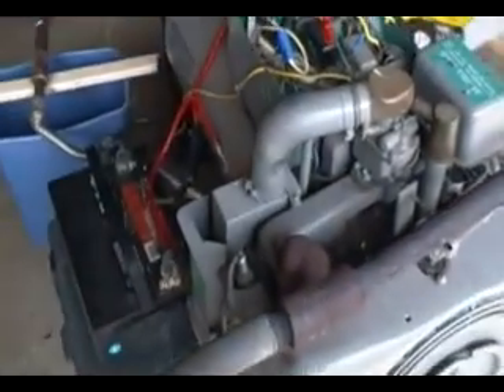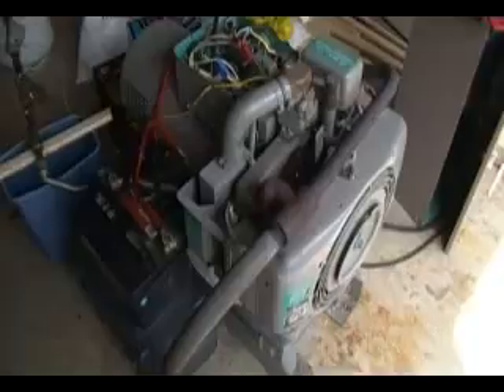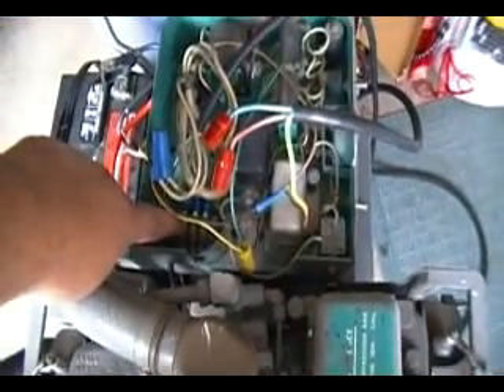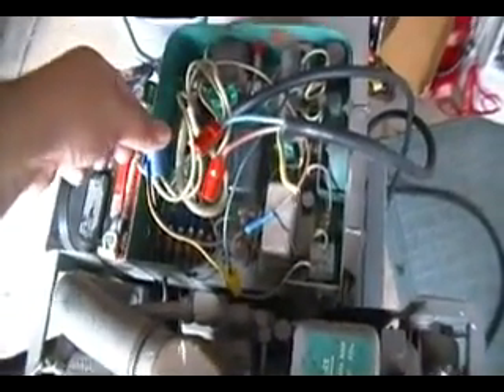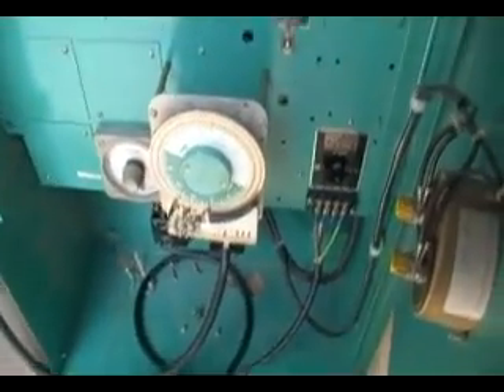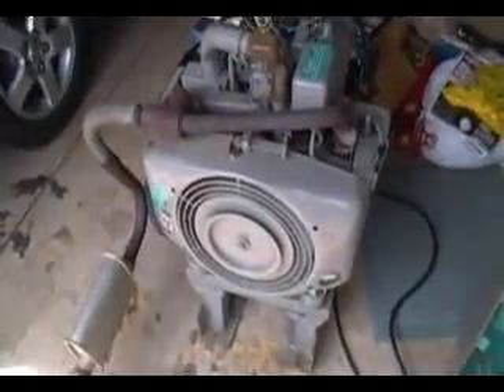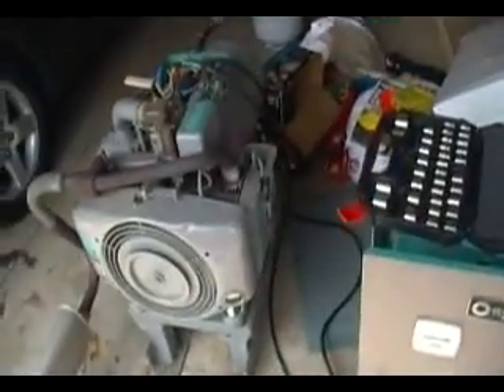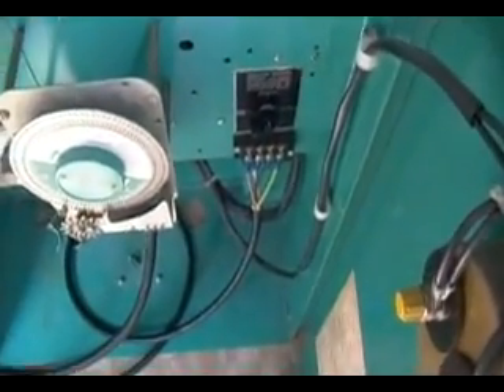Onan 5.0CCK Generator With Automatic Transfer Panel Test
Hello All.  I picked up this generator recently for $750 from a local ebayer in Columbus.
It is an Onan 5.0CCK generator with an Onan automatic transfer switch.  It has only 196 hours on it even though it was made in February of 1973.

The switch will automatically disconnect from line power if it fails (will not backfeed), start the generator and connect the generator to your breaker box.  After the power is back on, it will switch back to line power and shut off the generator.

This cool, except for if you have the central air on, or some other load heavier than what the generator will handle.  To get around this, I will probably install a sub breaker box which will handle only my essential circuits.  I will feed the Onan switch with a 2 pole breaker from the main box, which will feed my sub breaker box.  If power fails, the genny will start, disconnect the sub box from my main box, and power the sub box directly.

The panel will also exersize the generator every 2 weeks ( I think) and trickle charge the starting battery to keep it fresh and ready to go.

I love how this panel can do all of this automatically, with purely mechanical internals.  No computers here!

I plan to consult with an electrician before I touch anything, of course.